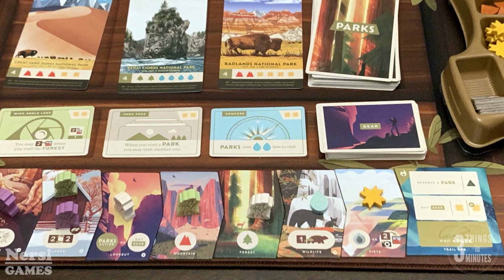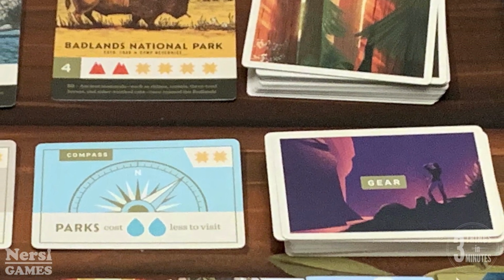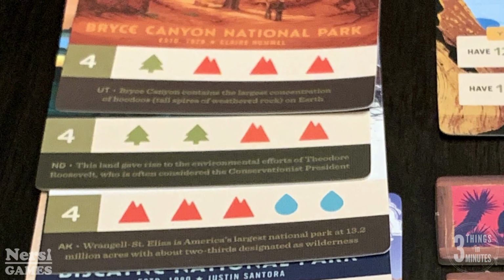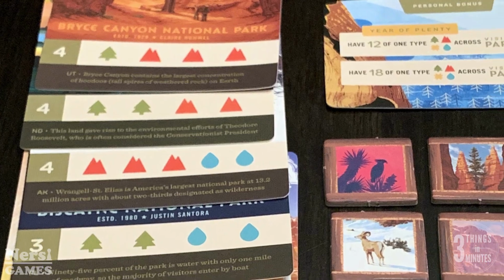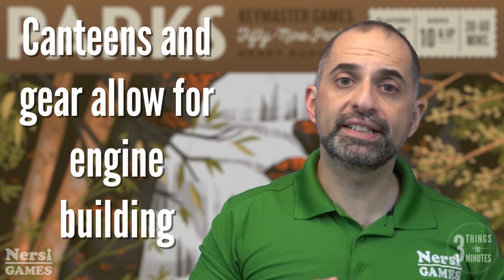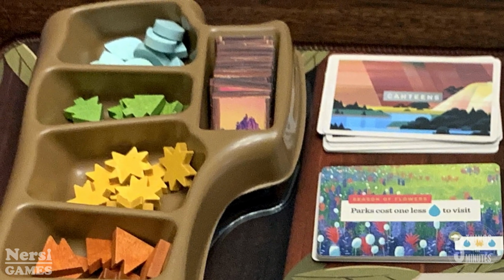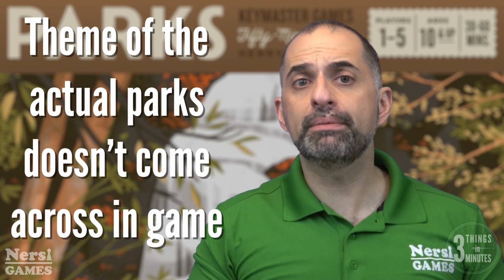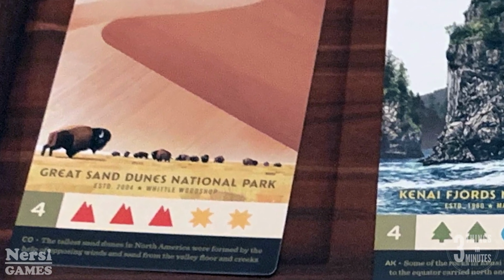3 Things in 3 Minutes 56 - Parks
3 Things in 3 Minutes Review 56: Parks from Keymaster Games.